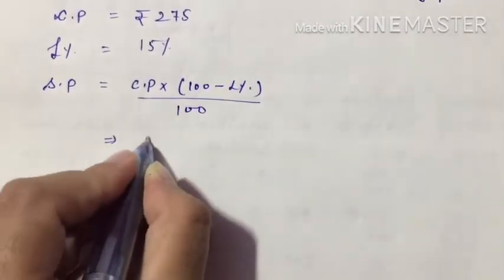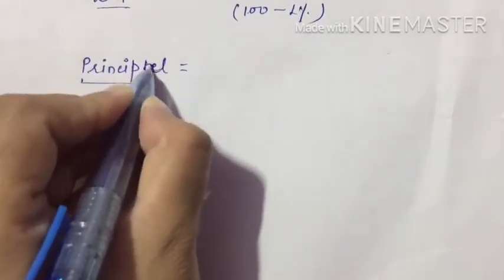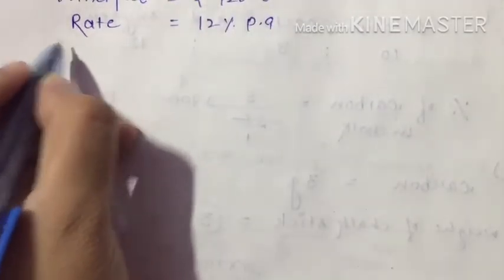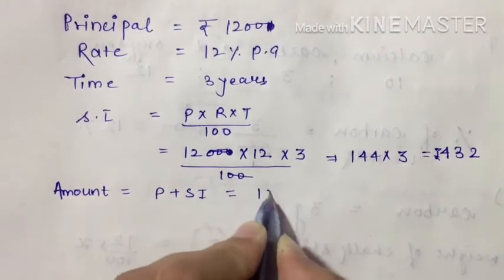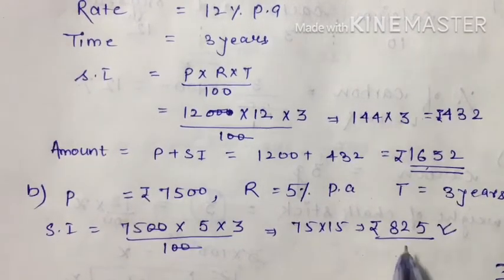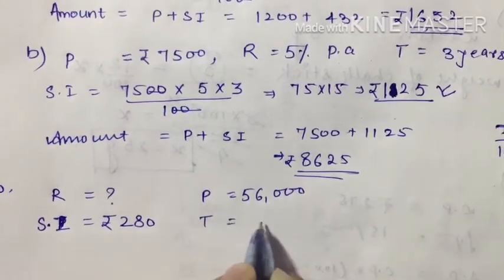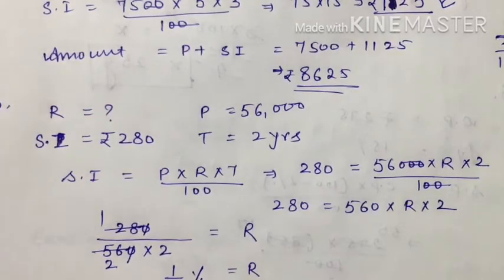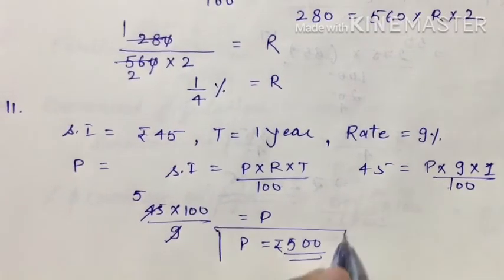Class 7 Unit 8 Comparing Quantities exercise 8.3